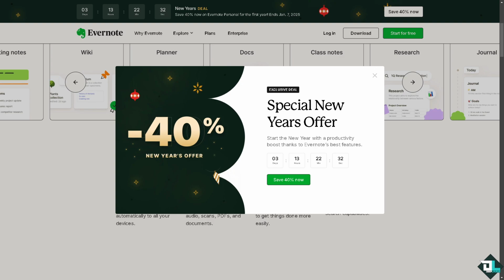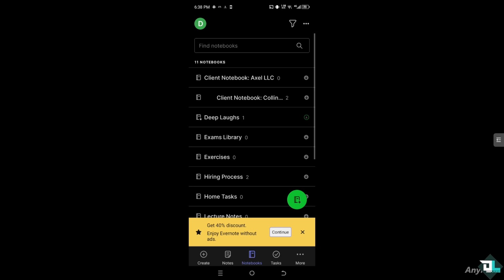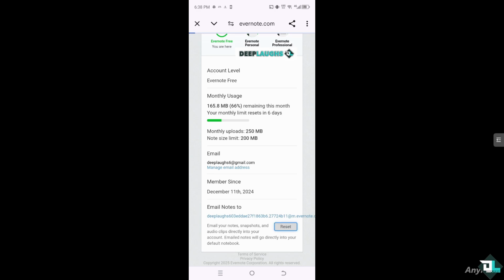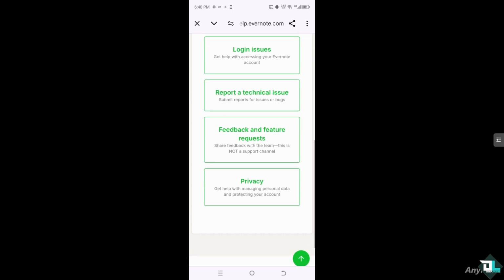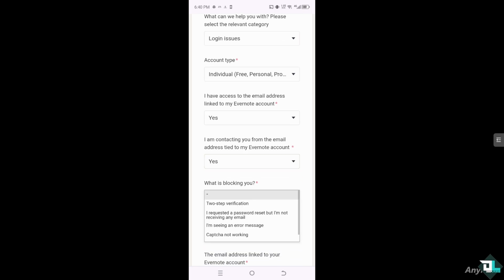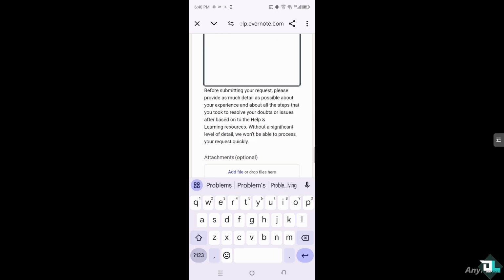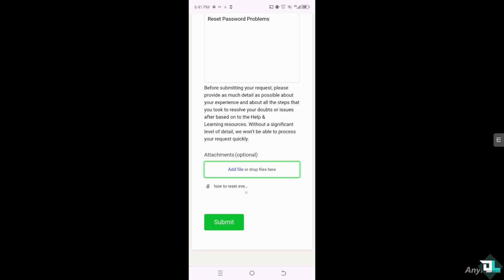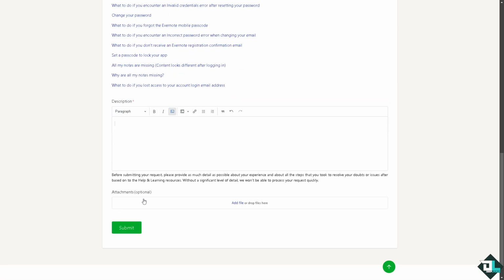How to Reset Evernote Password (Full 2025 Guide)